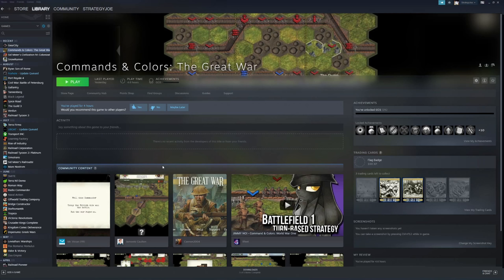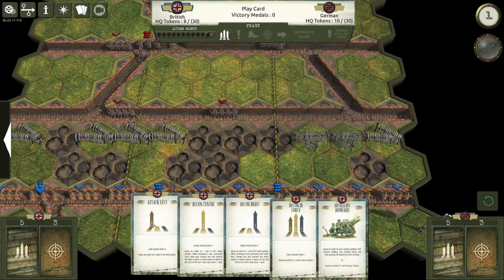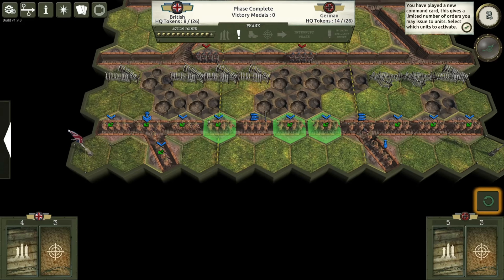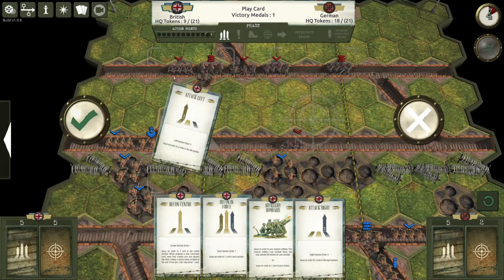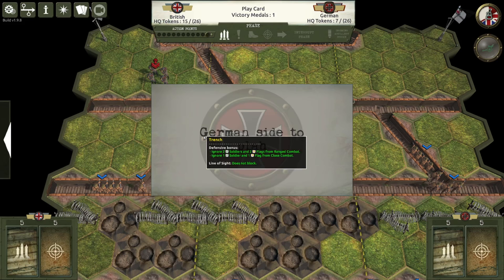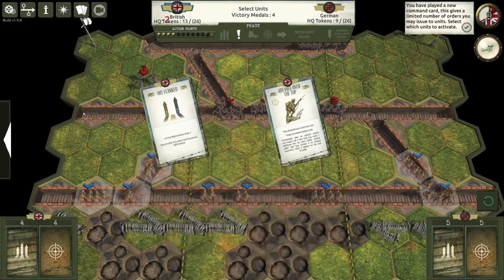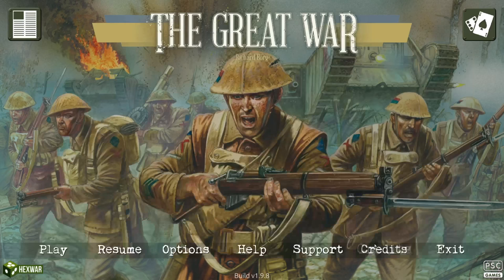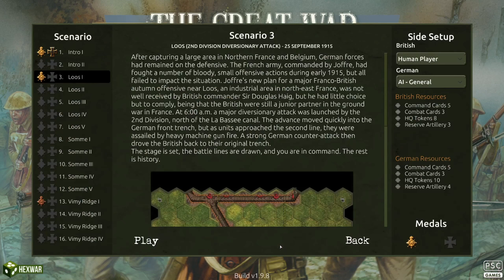Commands & Colors The Great War is a computerized board game adaptation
PLaying the game Commands and COlors The Great War. a Hexwar adaptation of a board game on the computers. Very cool idea but BUGGYE